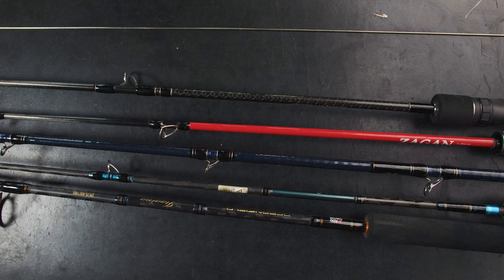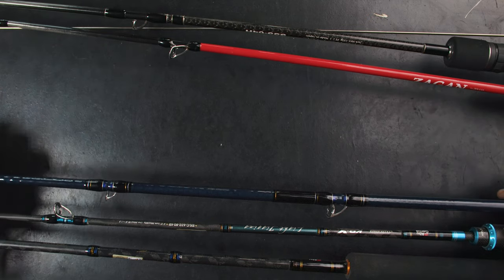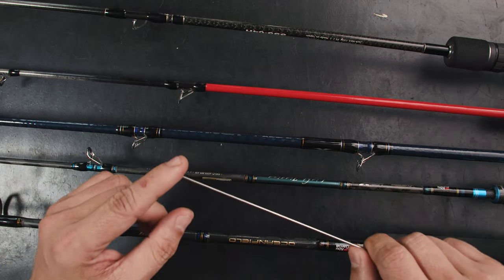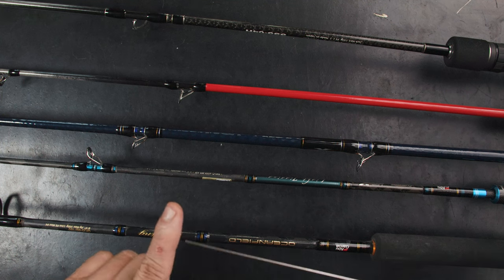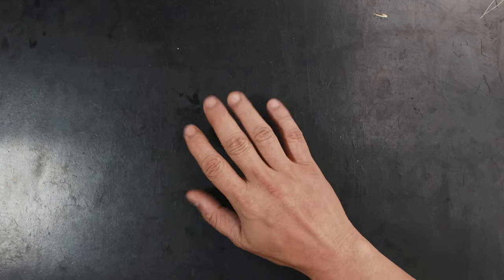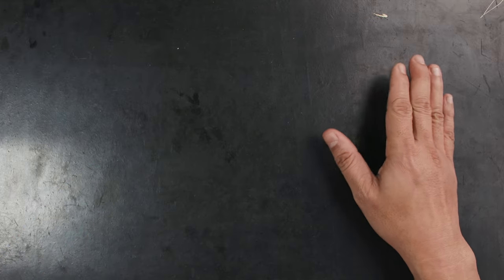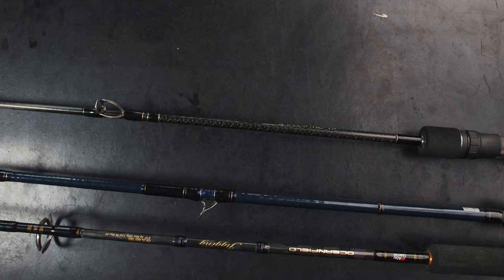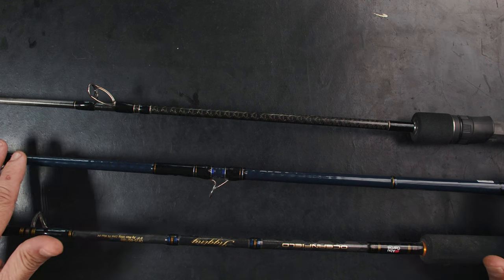JIGGING RODS | WHAT YOU NEED TO KNOW BEFORE YOU BUY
Subtitled - turn on auto translation to your language
مترجمة - قم بتشغيل الترجمة التلقائية إلى لغتك
Legendado - ative a tradução automática para o seu idioma
Subtitulado: active la traducción automática a su idioma
자막 - 귀하의 언어로 자동 번역을 켜십시오

Jigging rods have been around for ages, but there is no defined guide on what to look for because each brand tries to push the virtues of their own rods. It is very difficult to find an explanation or video of what to look for - in this video, I attempt to break down each type of modern vertical jigging types - or to put it aptly, the modern vertical jigging system.

Find the information on what vertical jigging rod to buy and what vertical jigging rod is right for you. The difference for each type of jigging rod and what you need to use for which situation. Vertical Jigging is a system, and should be looked at as ONE system with different techniques to use for a given situation. Not one method is supposed to be better than the other.

I hope this video gives people a better understanding on each type of jigging and the system as a whole. Deciding on one  type or all to make your jigging system more versatile.

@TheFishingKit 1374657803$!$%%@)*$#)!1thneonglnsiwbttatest